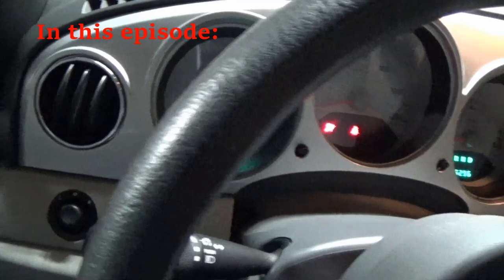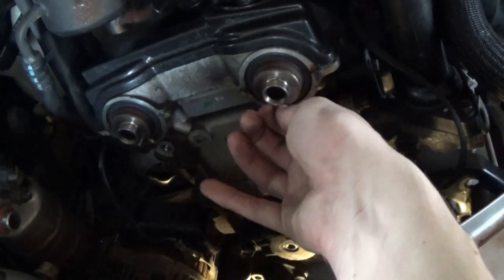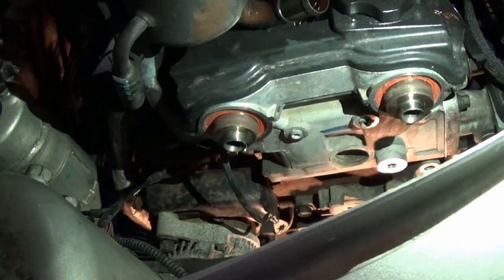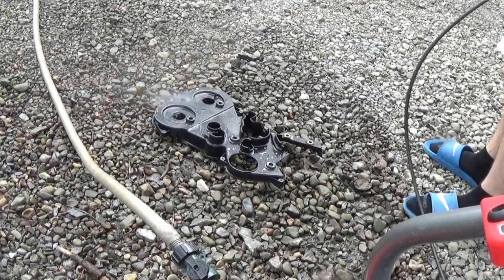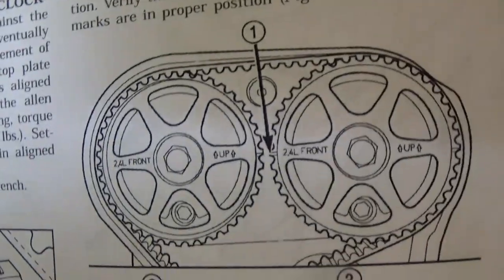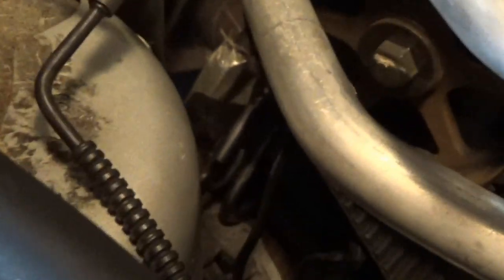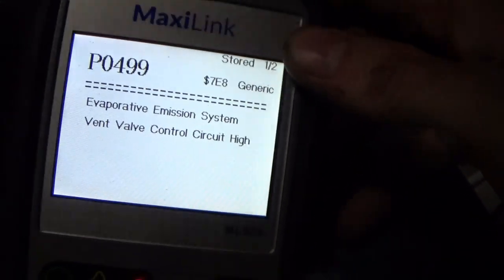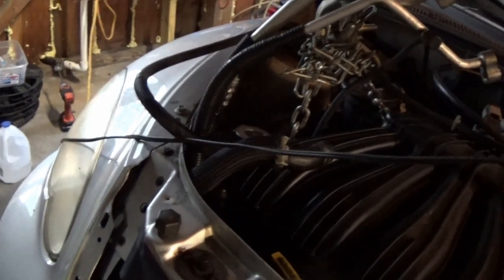Project Vert TIMING & FIRST START! Is The Motor Okay??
Today, I take you guys along as we get the timing in order on Project Vert as well as a few other odds and ends, and then we finally start it up and block test it for the first time!